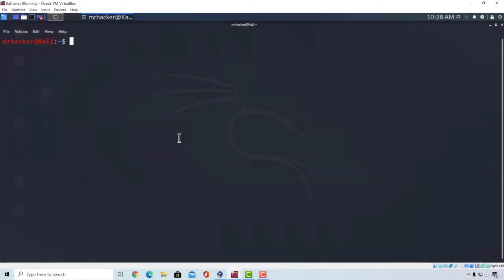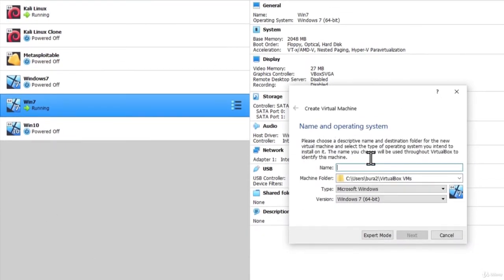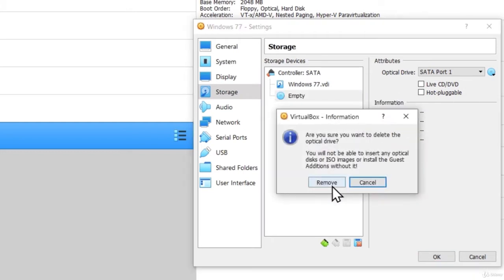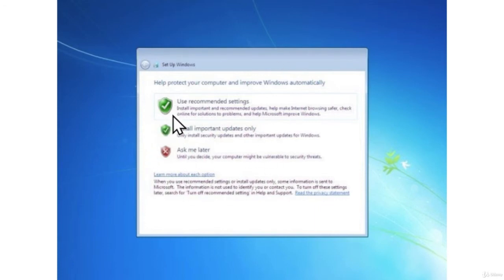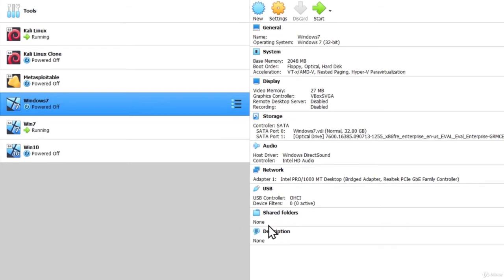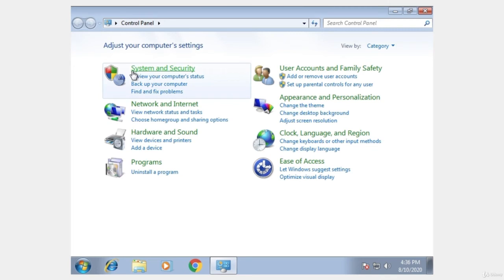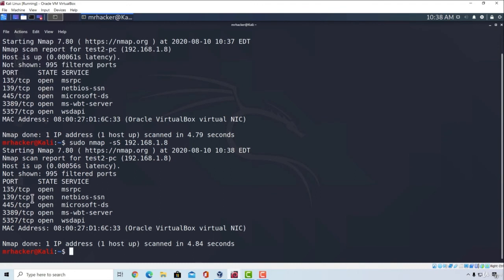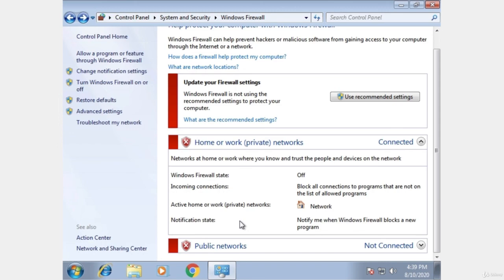12 Explaining Windows 7 Setup